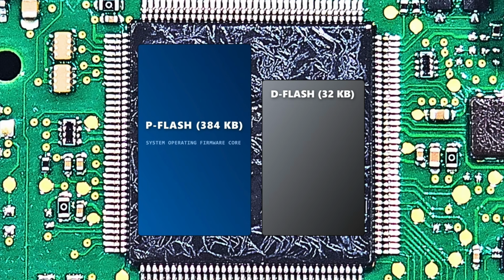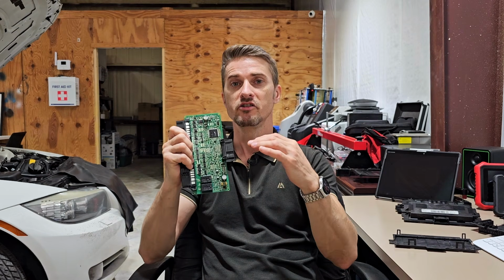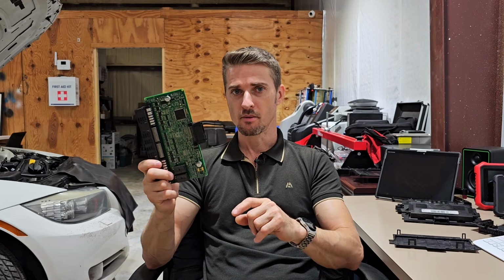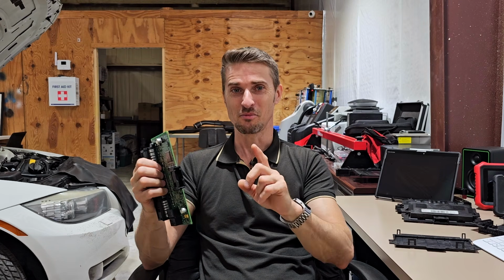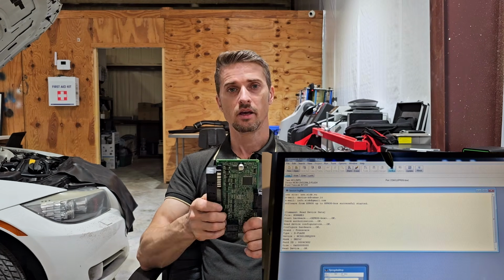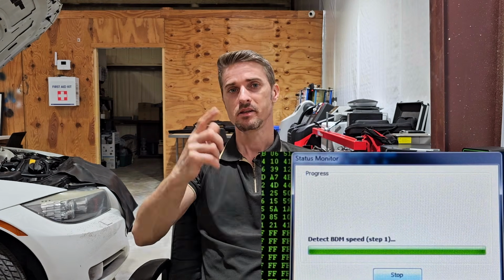Module 12: Why Freescale Processors Fail & How BMW FRM Data Gets Corrupted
Welcome to Module 10 of our comprehensive BMW Electronics Training Series.
In this free educational course, we dive deep into the heart of BMW automotive electronics.
 Module 1 is entirely dedicated to mastering the FRM (Footwell Module) microprocessor.
We will peel back the layers of this critical component to understand exactly how it works, why it fails, and what is happening in the repair process
and fix it like a master technician.

What You Will Learn in Module 1:

Hardware Blueprint: How the Freescale FRM microprocessor  built.
Software Architecture: Understanding the memory layout (D-Flash, P-Flash, and EEE).
The Root Cause of Failure: Why these microprocessors fail and what triggers data corruption.
The Repair Anatomy: What exactly happens inside the chip during a successful recovery and rewrite.

Whether you are looking to expand your shop's diagnostic capabilities or mastering bench-programming, this step-by-step module gives you the foundational knowledge you need.

Permission is granted to share or feature this video only with prominent, clear attribution and a direct link back to this original source.
This video is an educational course module. Sharing this content is permitted provided that full credit is given to M.Ovidiu as the original creator. This content remains the sole intellectual property of M.Ovidiu, and it may not be rebranded, sold, or claimed as another party's work.

WARNING ! This is NOT a DIY , and I'm not responsible for any damage you may do trying to copy what you see in these Videos.

Voltage mantainer for diagnosis and programming that I use
Reusable headlights sealant
Main diagnosis HP tablet
HP rechargeable stylus for my main HP tablet
   Multimeters and probes :
Probes KAIWEETS KET11
Main multimeter KAIWEETS ST600Y Second multimeter ZOYI ZT-X 9999
Old multimeter UNI-T UT33A
Circuit Board Holder
   Panel Clip Pliers for removing clips and harness :
  Tesa  Highest Quality Heat Proof Engine Compartment Wiring Tape  :
Tesa adhesive wiring cloth tape
BMW e46 GM5 repair Relay
Seat Thigh Support Actuator Repair Gear
BMW f10 Leather door pull handle
My old DSO5102P USB Storage Oscilloscope 2 Channels 100MHz
Portable osciloscope that im currently use
3 in 1 Rework Solder Station
Flux Grease RMA223
Chemtronics 60-1-5 SODER-WICK
Chemtronics 80-3-10 Solder-Wick
Loctite 243 Threadlocker
digital tire pressure gauge
My testing Resettable Fuse 5A 10A 15A 20A 25A 30A
Fluid extractor syringe pump
Adjustable Height Mobile Work Table.
Extra Long Ratchet
Video microscope
                      For filming /editing I'm using :
Microphone setup
Microphone lavalier

                           Music creeator : Brandon Wayne Harris AKA Theallion ,

                      !!!  Oops it looks like you've reached the bottom  !!!